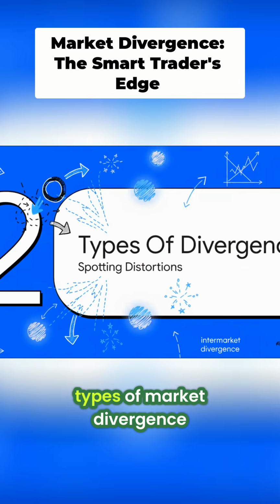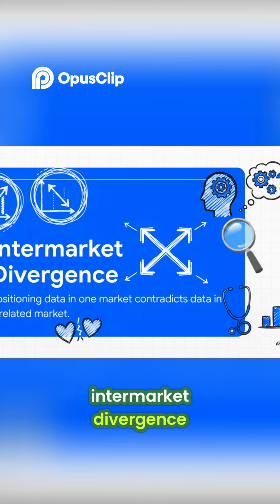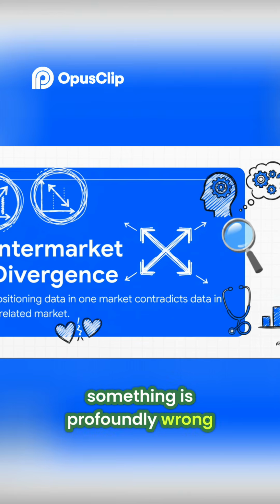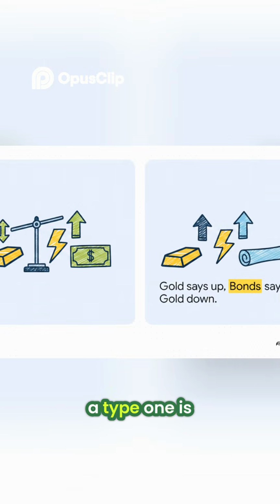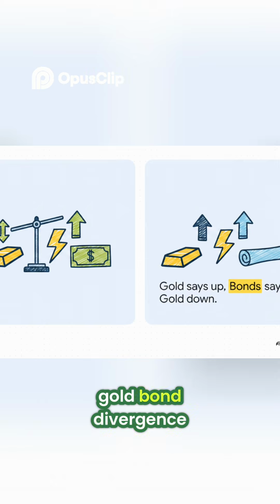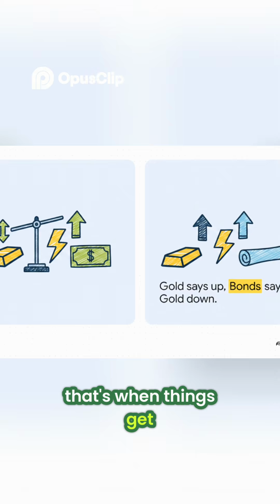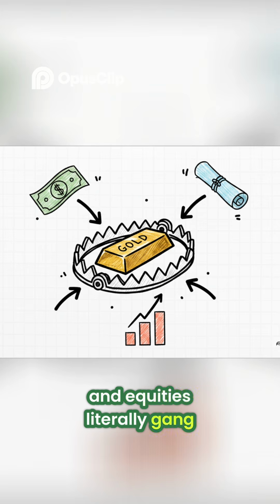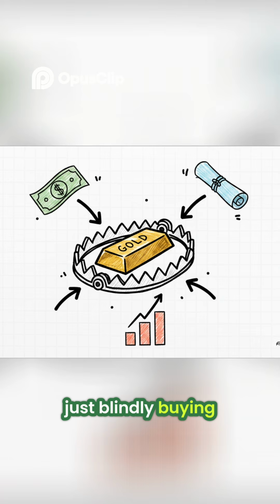Spot & Exploit Market Divergence Traps for Maximum Edge